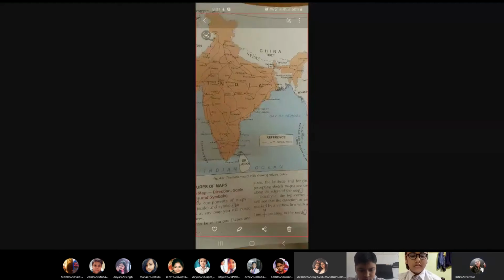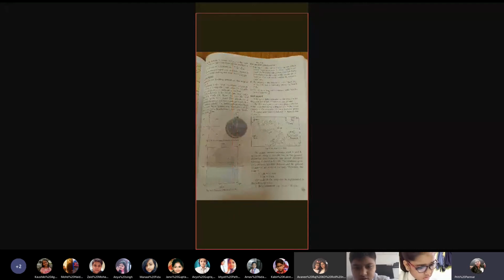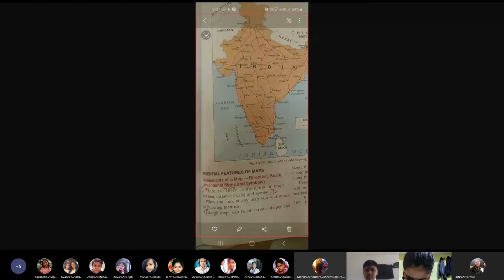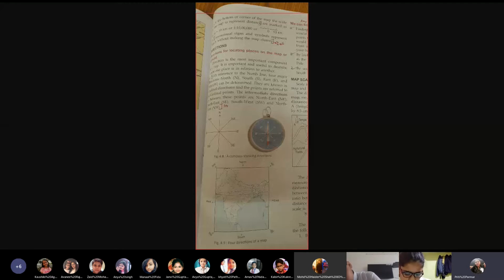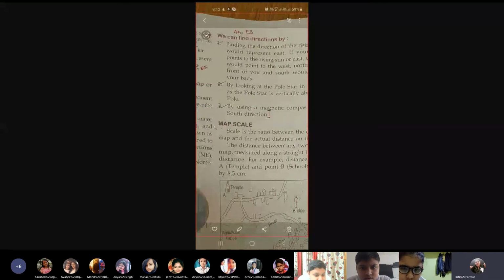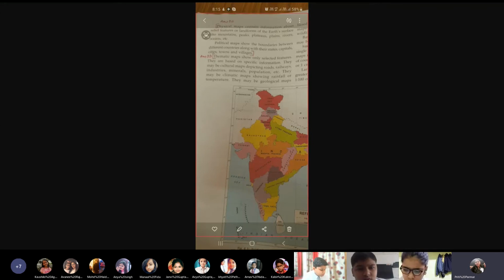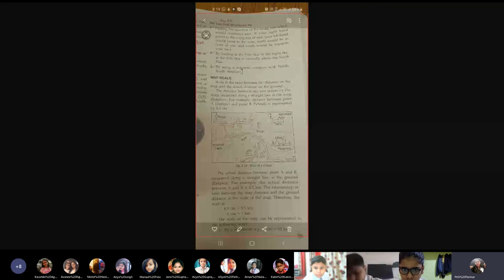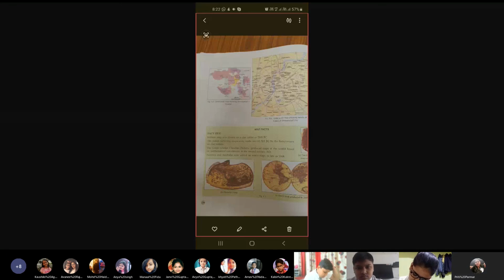MAP READING . Class 6 . geography. explanation 3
explanation 3 till how we can find directions??